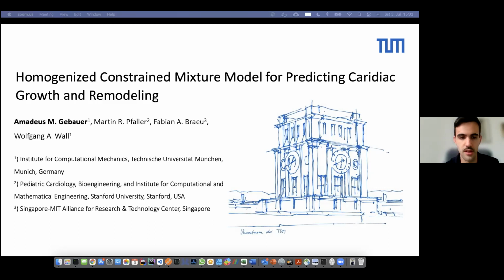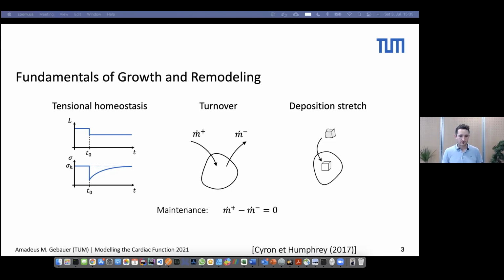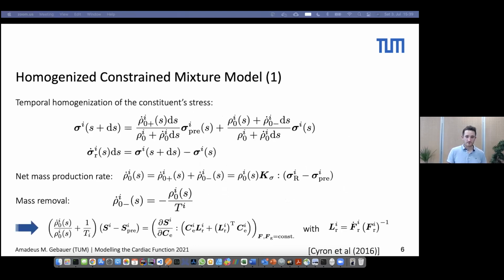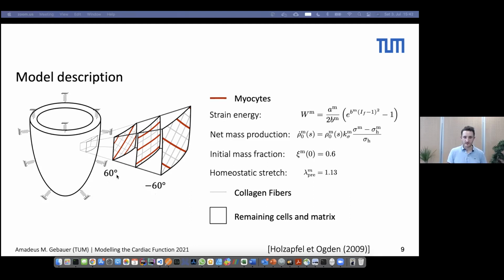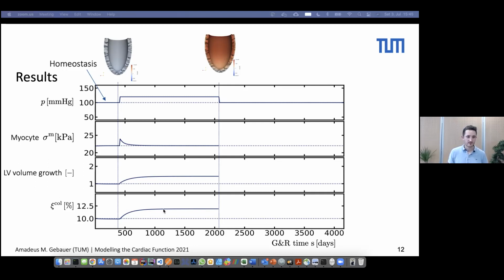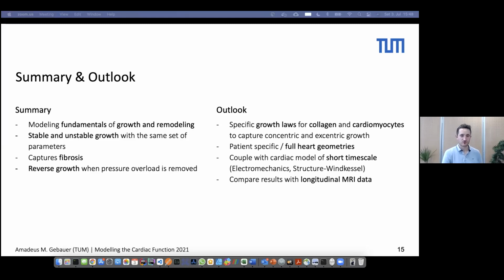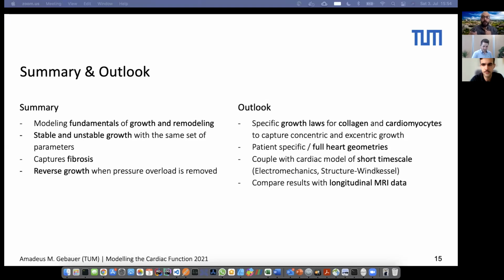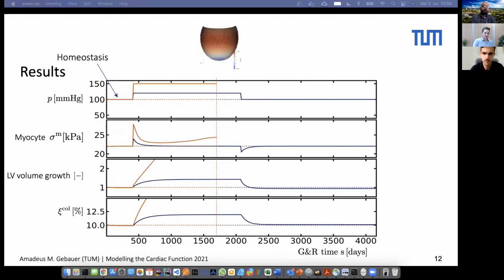MCF2021 - Amadeus GEBAUER, Technische Universität München (DE)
“Homogenized Constrained Mixture Model for Prediciting Cardiac Growth and Remodeling” , MCF2021 Day 3, July 3 2021